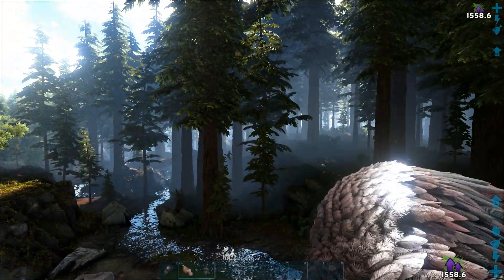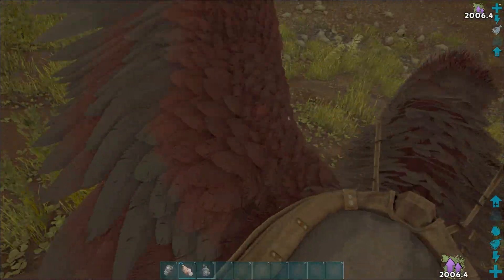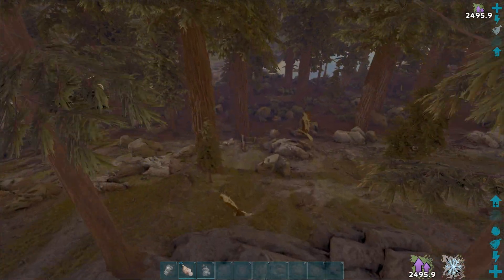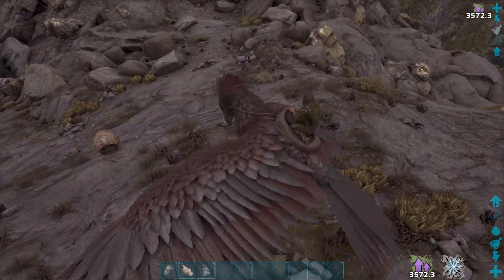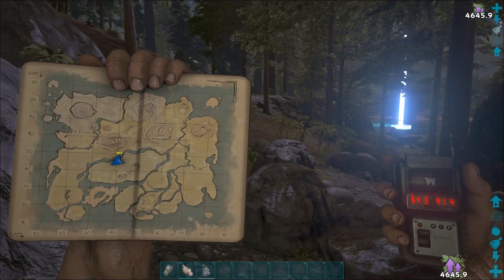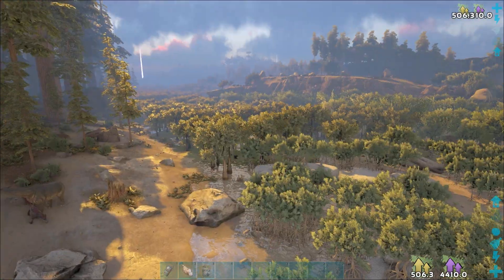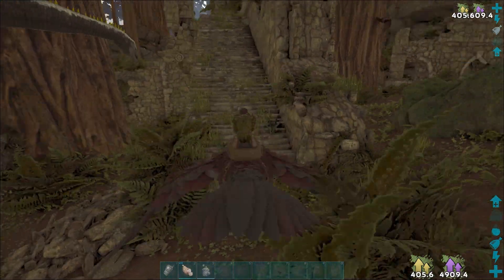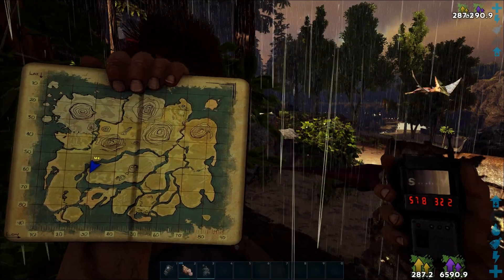How To Find All Explorer Notes On The Island! | Ark: Survival Evolved | Part 8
In case you're looking for a specific note, here are all the notes covered in this video: (although i use the notes as markers to find the other ones so i recommend watching all of it)

Dossiers:
Equus (10:05)
Meganeura (5:40)
Pachy (6:35)
Paraceratherium (8:20)

Helena Notes:
Helena #10 (0:40)

Rockwell Records:
Rockwell #8 (9:05)
Rockwell #14 (4:55)

Nerva Notes:
Nerva #8 (2:45)
Nerva #10 (1:40)
Nerva #18 (10:40)
Nerva #27 (3:40)